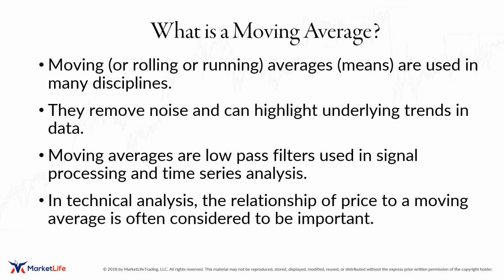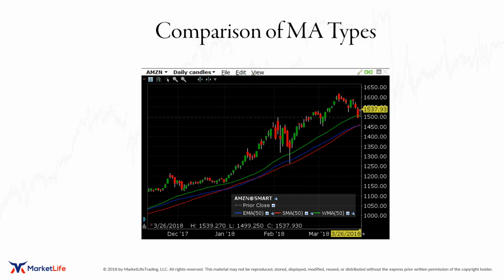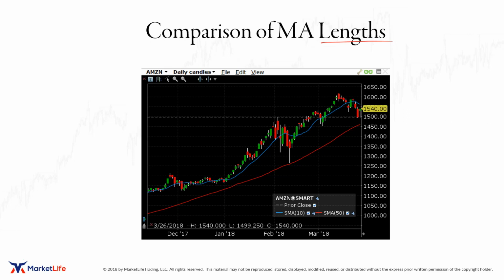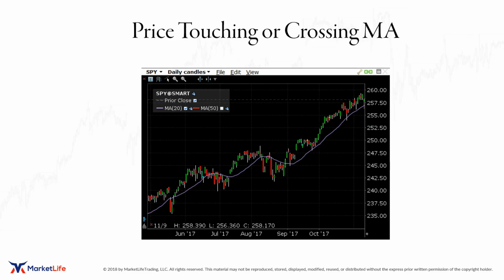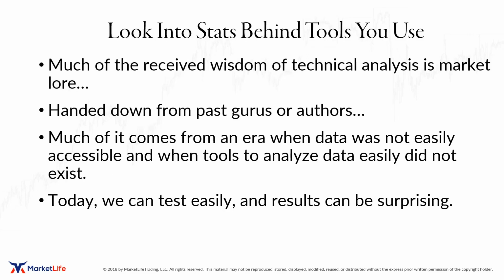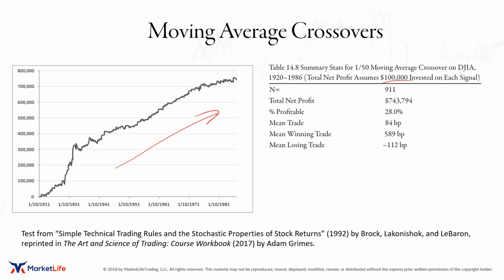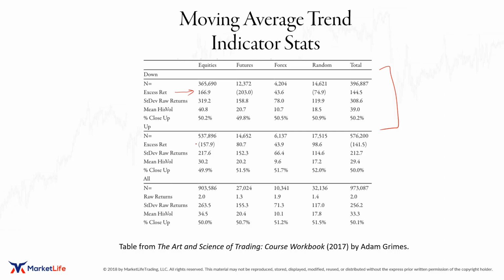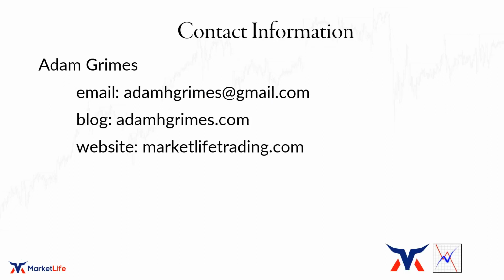Moving Averages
Moving averages may be used to filter out noise and show us trends.  In this lesson we’re going to look at some different types of moving averages, ways to use different combinations of moving averages, crosses between moving averages and then we’re going to consider how they are used in traditional technical analysis.